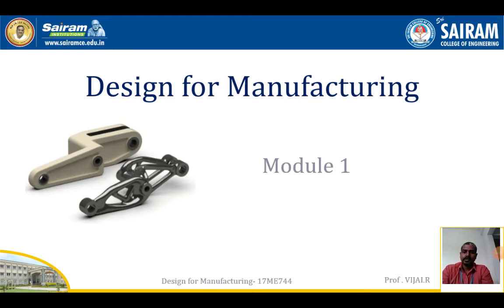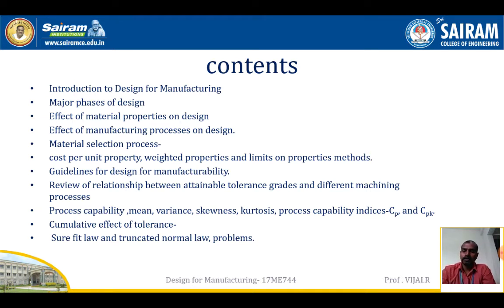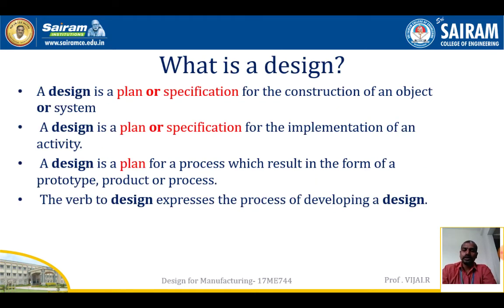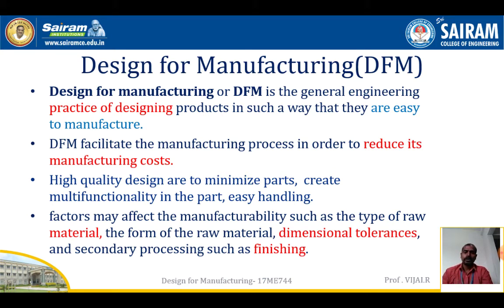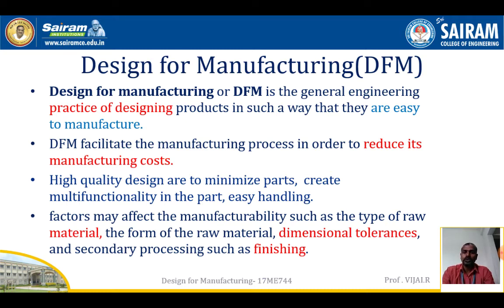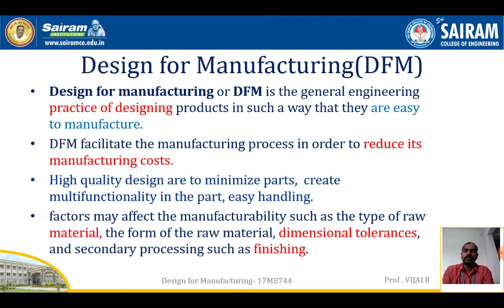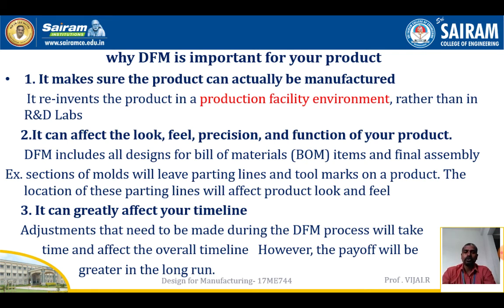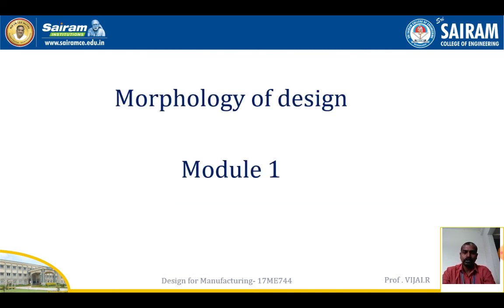Lecture video 1_17ME744_Module1_Introduction to DFM_Vijai.R